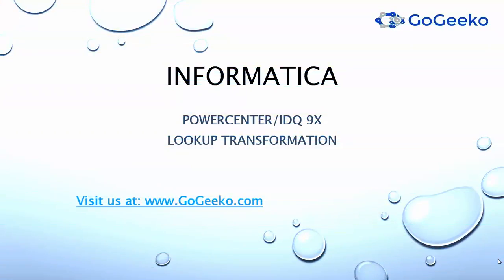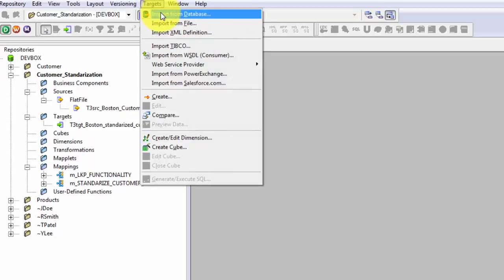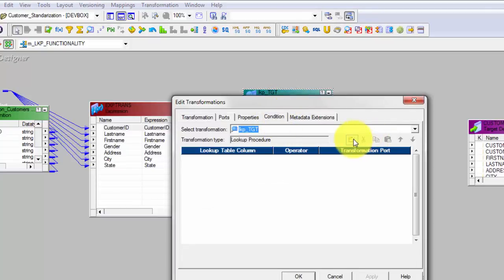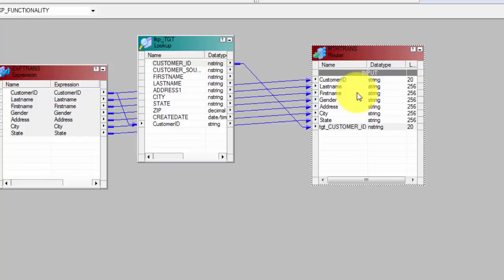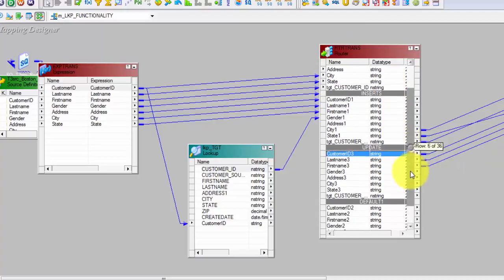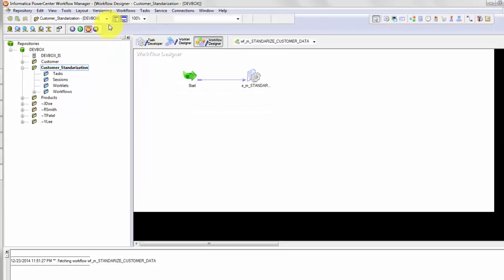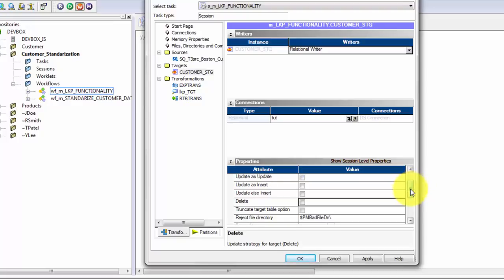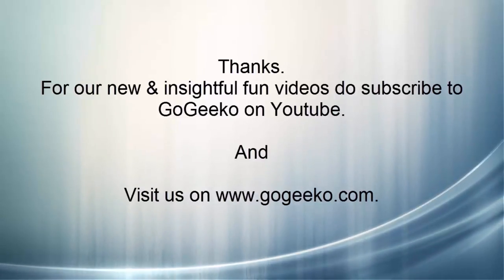Beginners Informatica Powercenter - Lookup, Router transformation tutorial 6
This video covers below:-
--Create a Type1- SCD Slowly changing dimension  (Insert Only) Informatica Powercenter mapping using Connected Lookup and Router transformations for beginners series
--Load an Oracle database target table
--Create an Oracle relational database connection
--Create a session and workflow for the corresponding mapping
--Successfully running the corresponding workflow